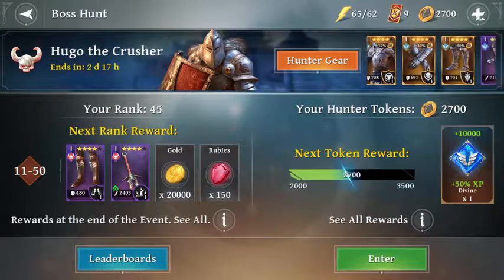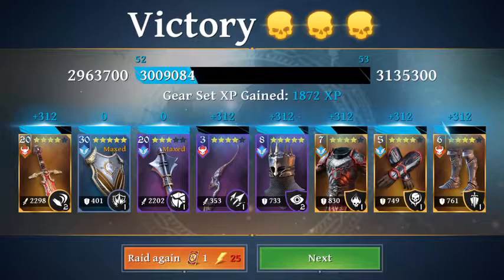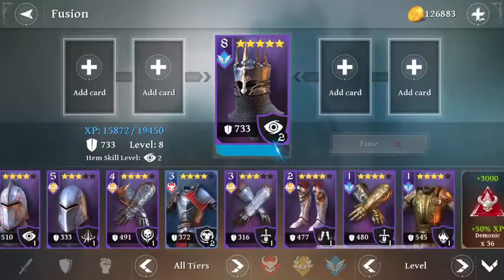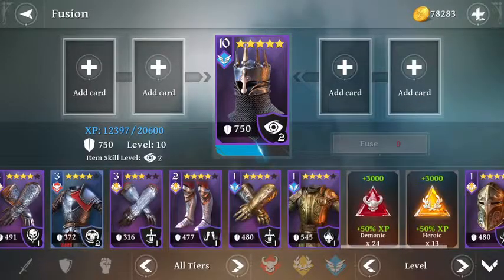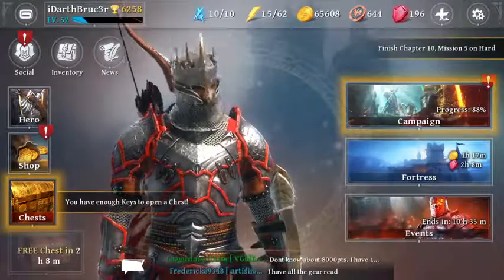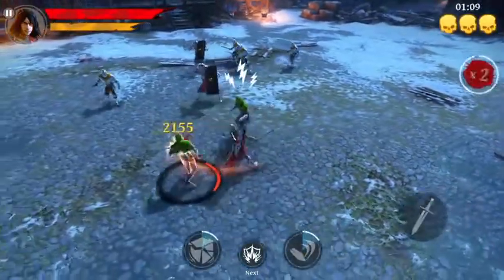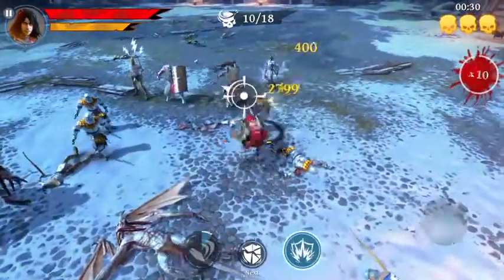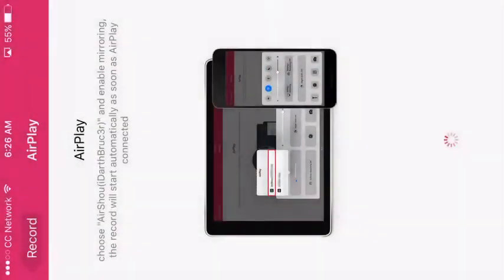IRON BLADE-BOSS HUNT #2 "HUGO"